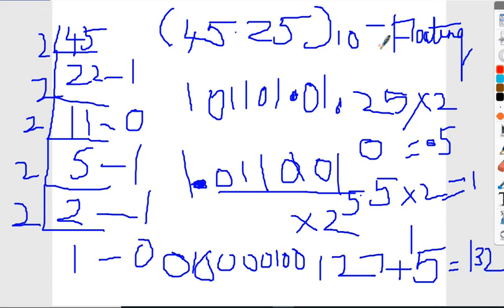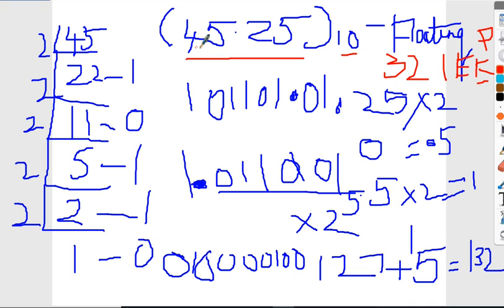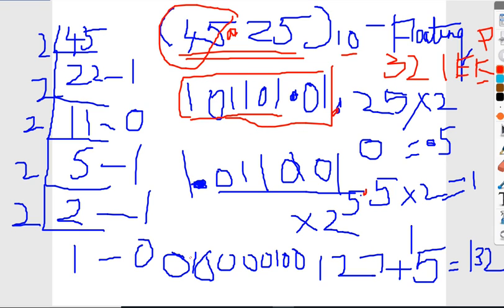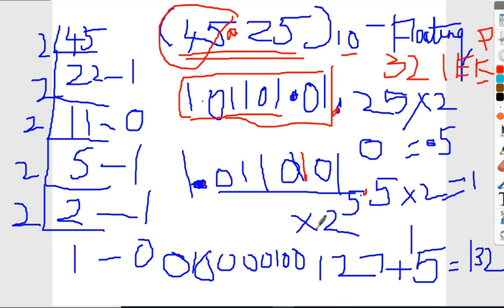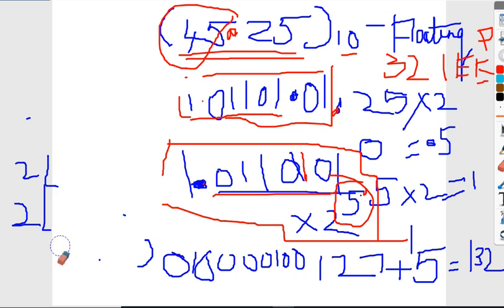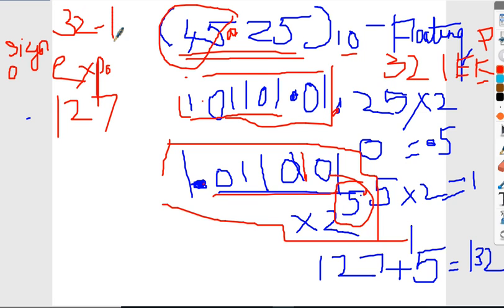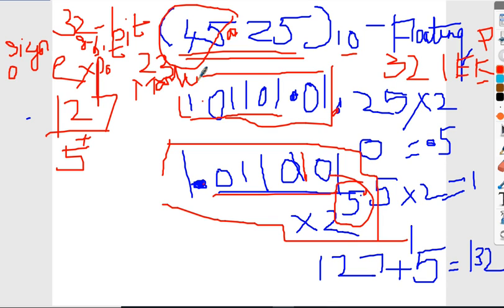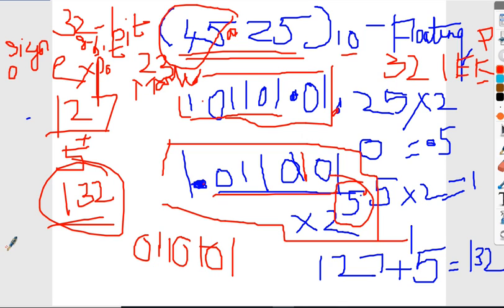floating point representation|32 bit floating point IEEE754